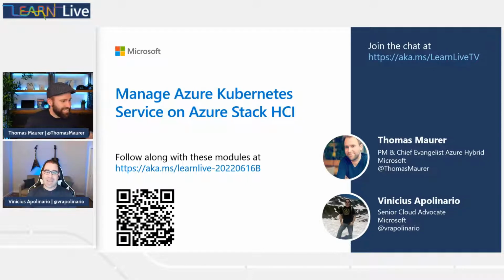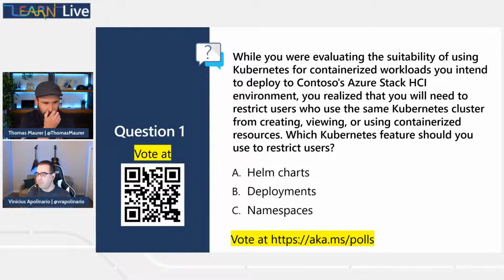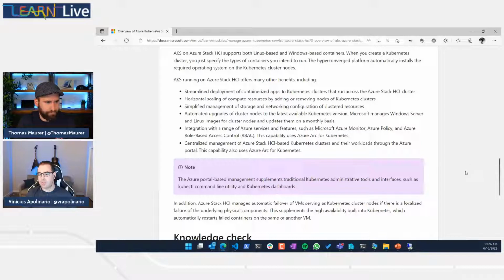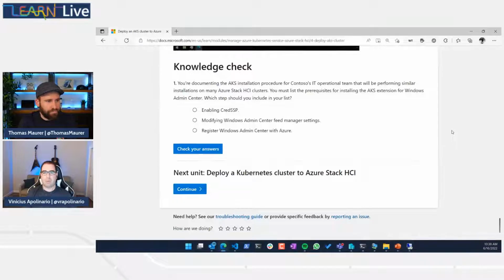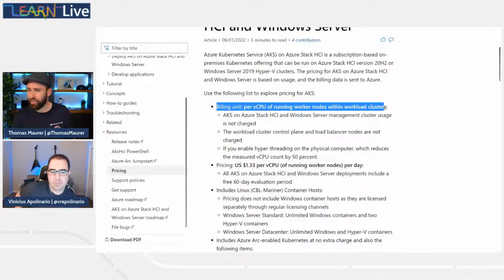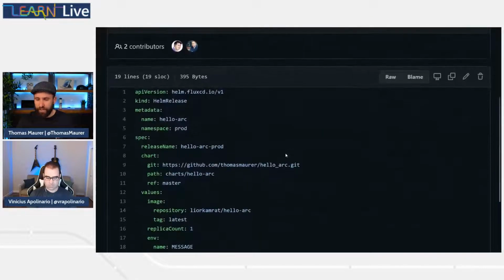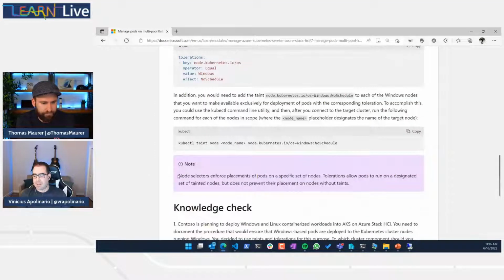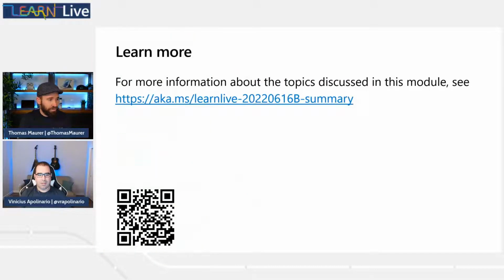Learn Live - Manage Azure Kubernetes Service on Azure Stack HCI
This module describes how to implement and manage Microsoft Azure Kubernetes Service on Azure Stack HCI.

Learning objectives

- Describe Kubernetes and Azure Kubernetes Service (AKS).
- Describe Azure Kubernetes Service on Azure Stack HCI.
- Deploy AKS and Kubernetes clusters.
- Connect Azure Kubernetes Service on Azure Stack HCI to Microsoft Azure Arc for Kubernetes.
- Manage pod placement on multi-pool Kubernetes clusters.
- Manage pod storage on Kubernetes clusters.

Presenters

Vinicius Apolinario
Senior Cloud Advocate
Microsoft

Thomas Maurer
Senior Cloud Advocate
Microsoft

Moderators

Michael Godfrey
Senior Customer Engineer
Microsoft